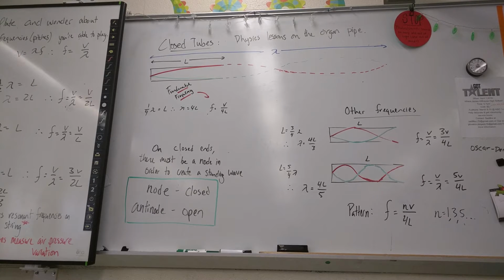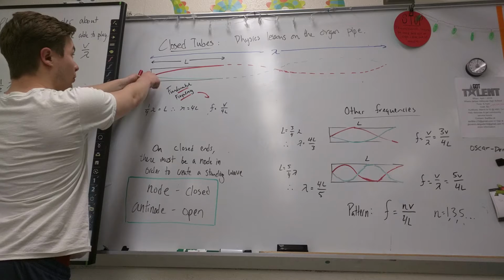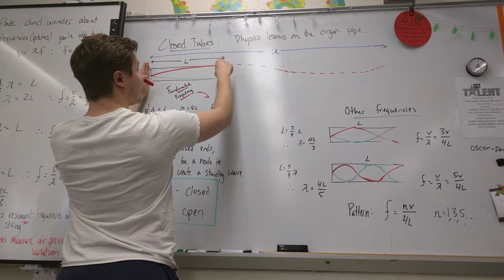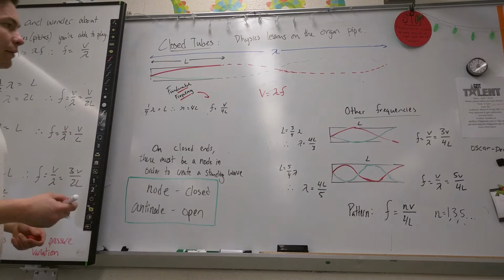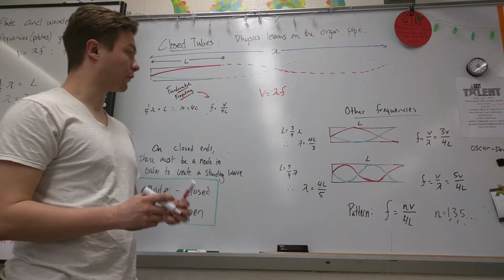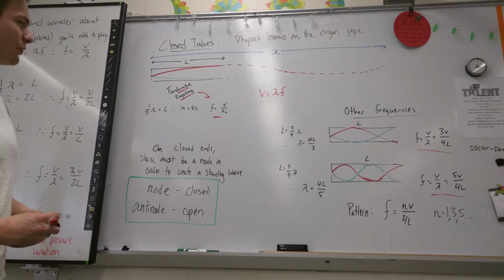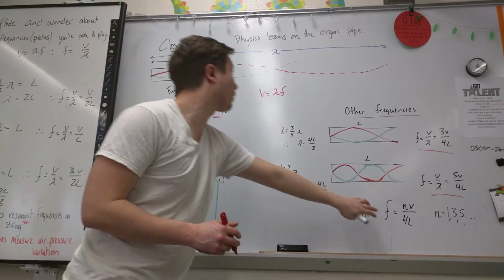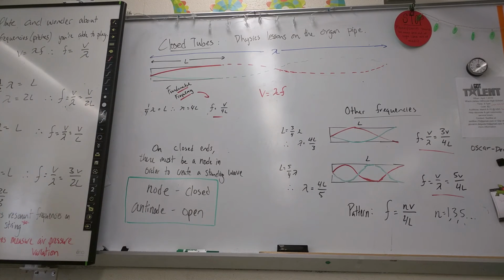WAVE 8 Sound Through Closed Tubes